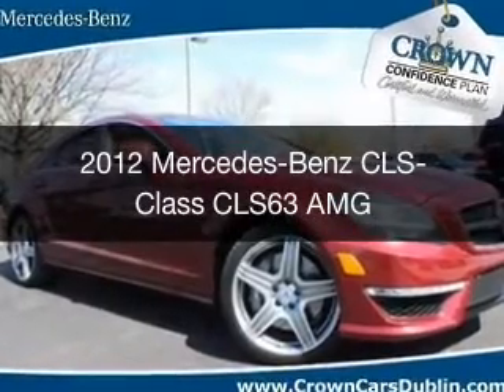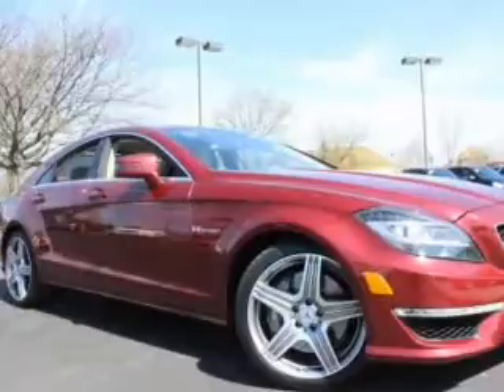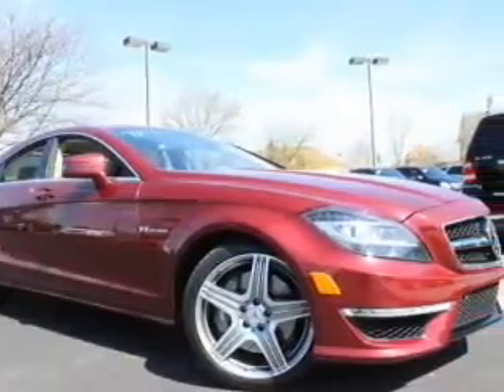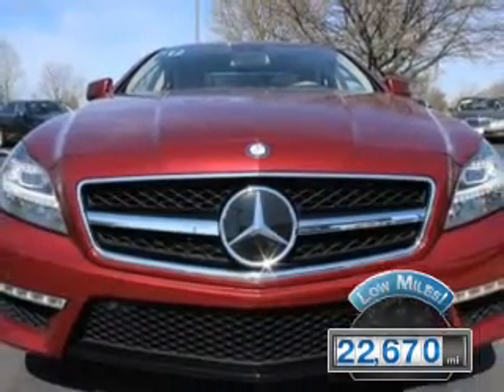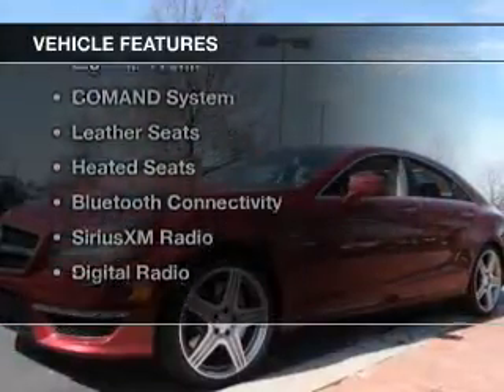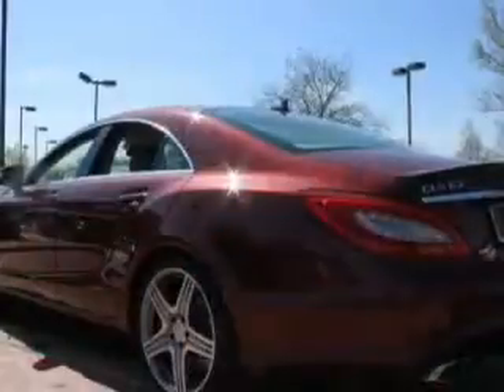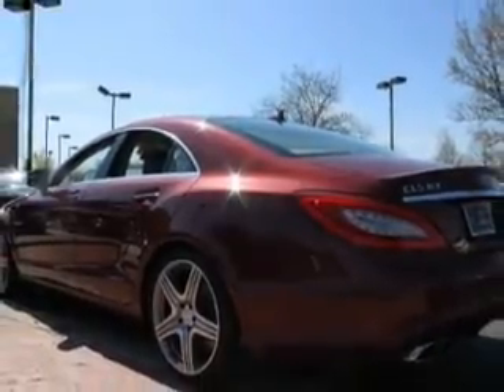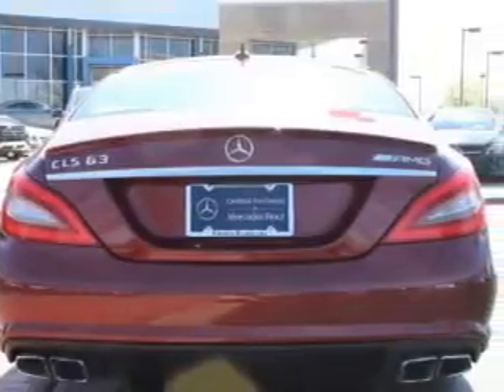2012 Mercedes-Benz CLS-Class - Dublin OH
Year: 2012
Make: Mercedes-Benz
Model: CLS-Class
Trim: CLS63 AMG
Engine: 5.5 liter 8 cylinder 32 valve
Transmission: 7-Speed Automatic
Color: Storm Red Metallic
Mileage: 22670
Address:
6500 Perimeter Loop Rd